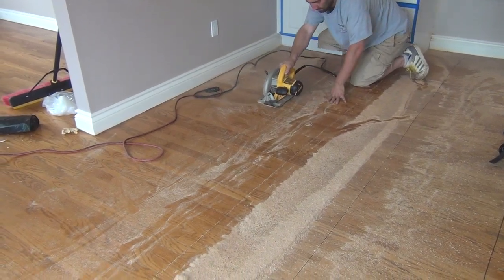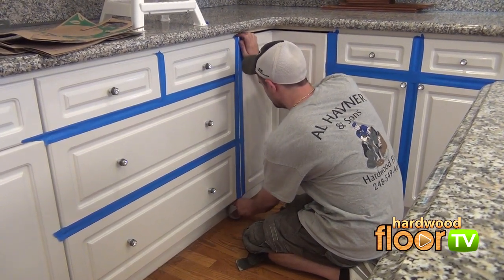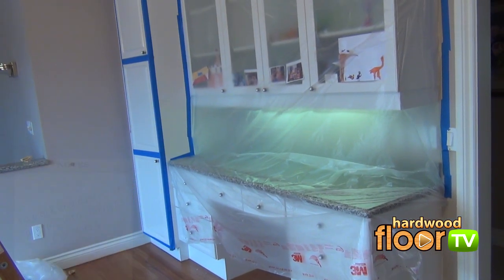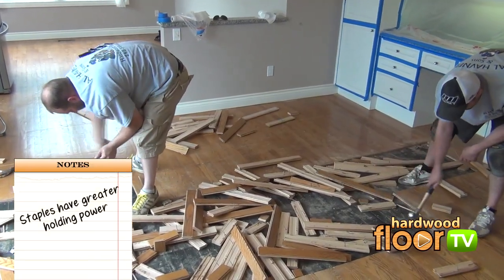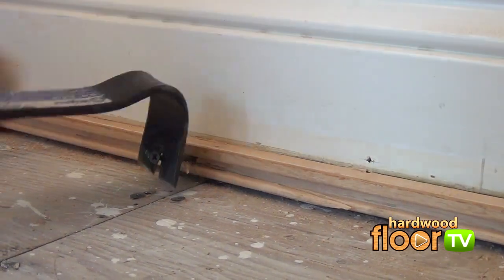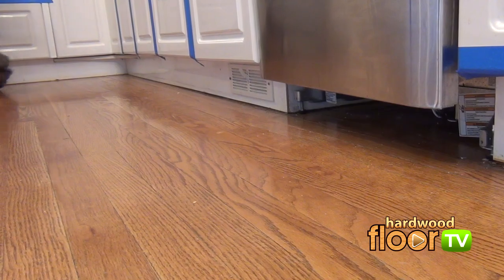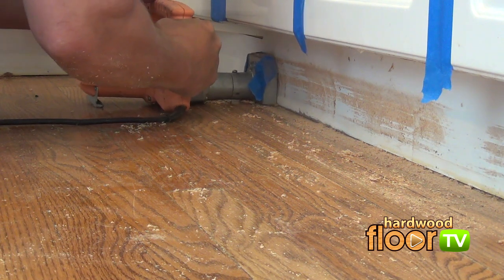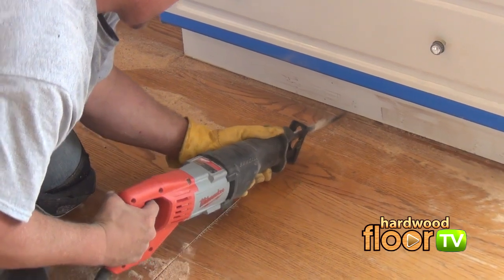Remove Hardwood Floors Under Cabinets & Baseboards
- One of the toughest forms of hardwood removal unless you have the tools and tricks